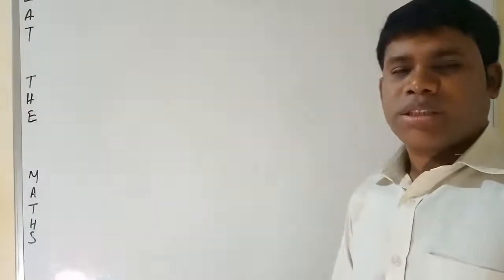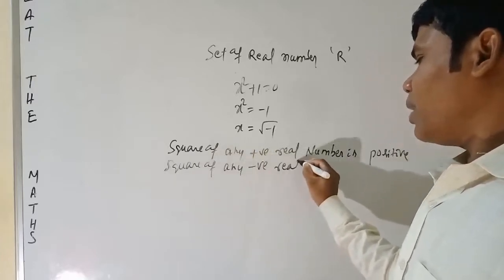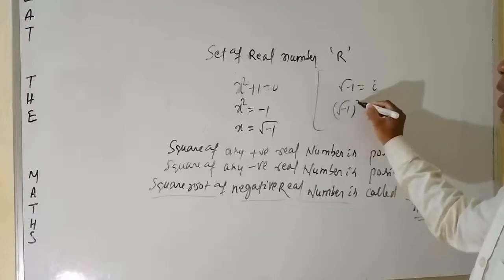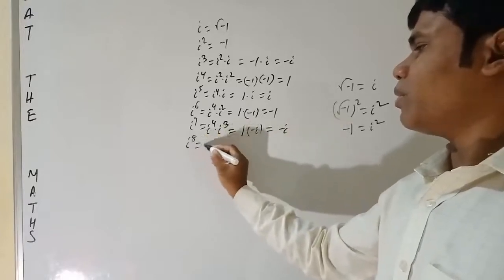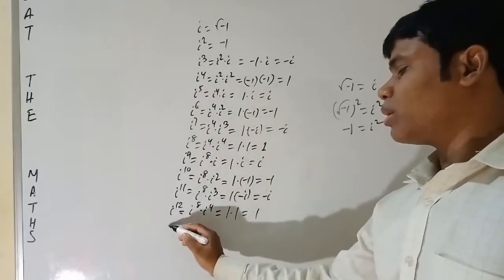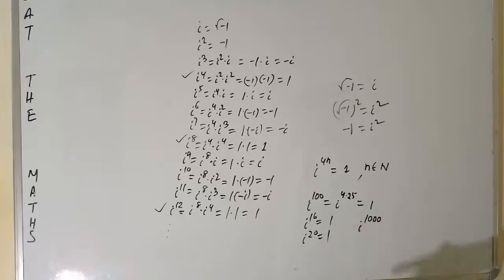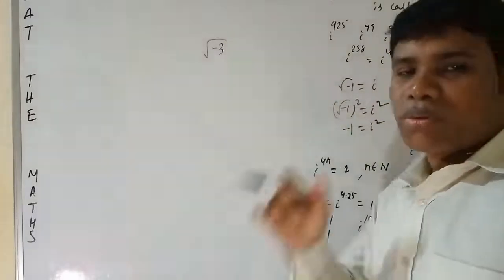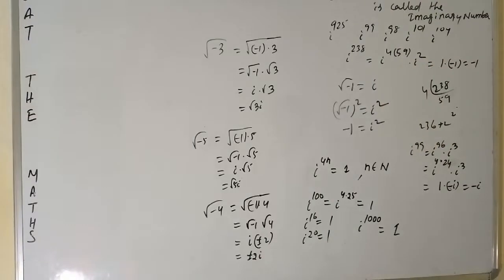Imaginary Number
beatthemaths, Imaginary Number